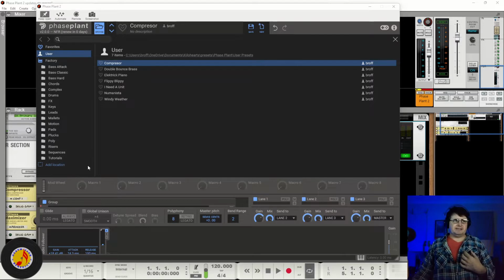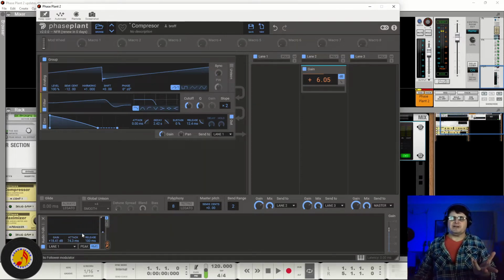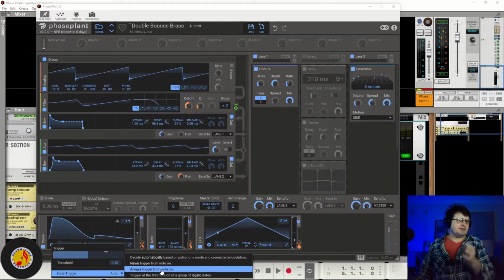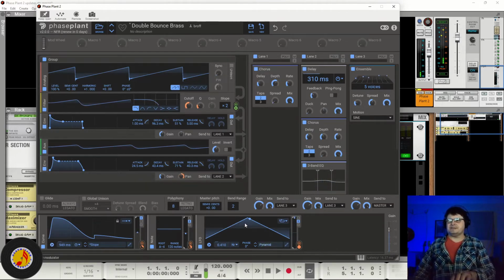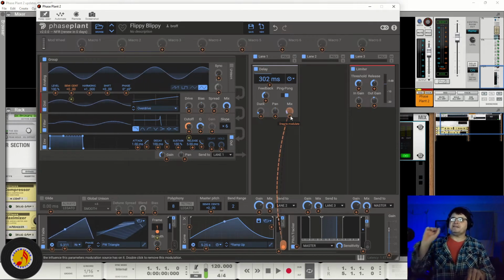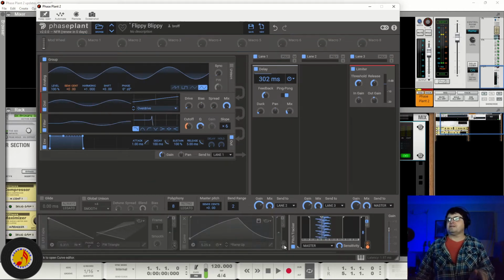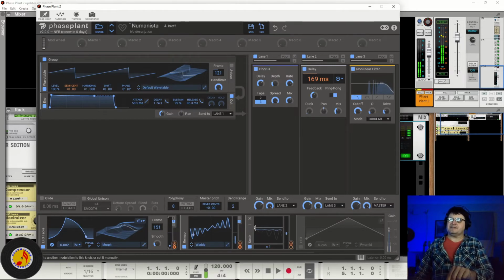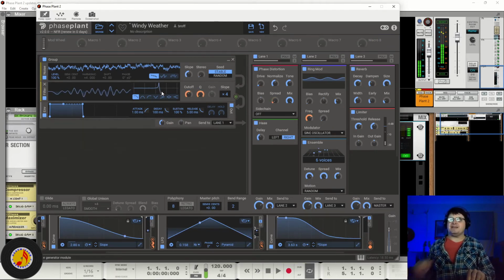Phase Plant 2 Update - Quick Look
Kilphearts Phase Plant has hit version 2. As have Snap Heap & Multipass. Quite a few new features in Modulation which is very good. Overall the whole experience is smartened up a bit which is also very welcome. I like it.